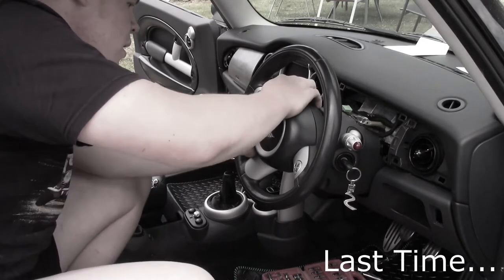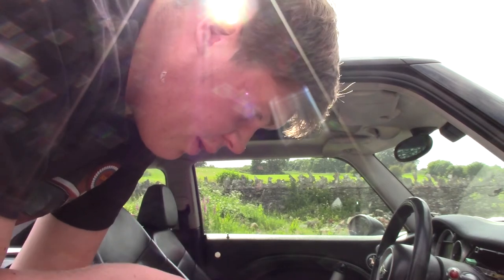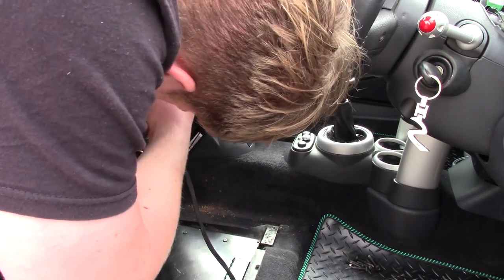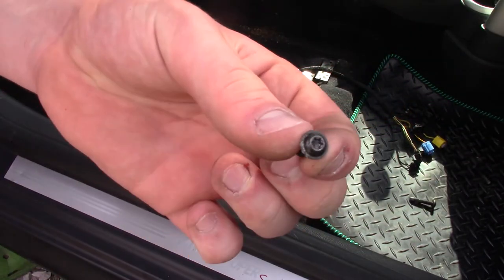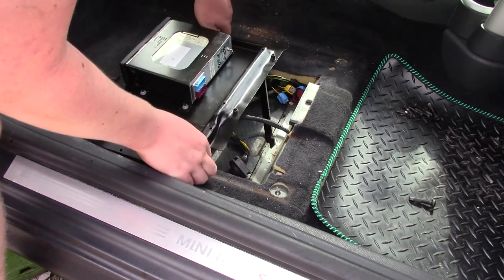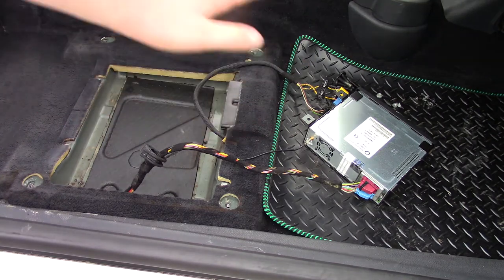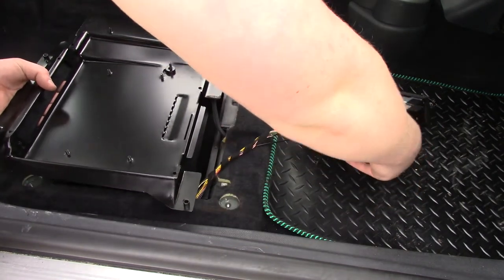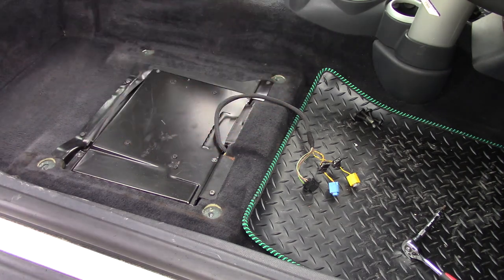R53 Mini Cooper S - SatNav DVD Reader Replacement